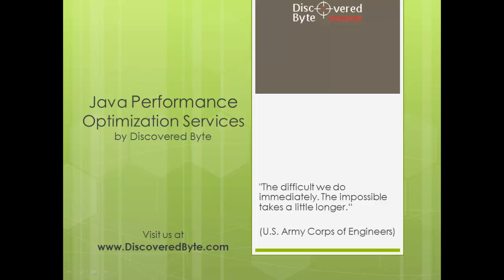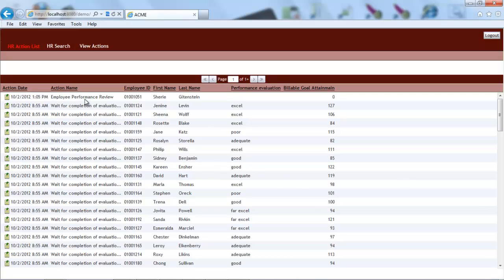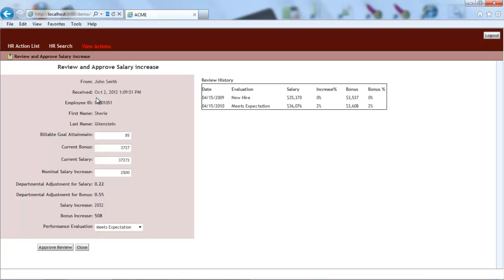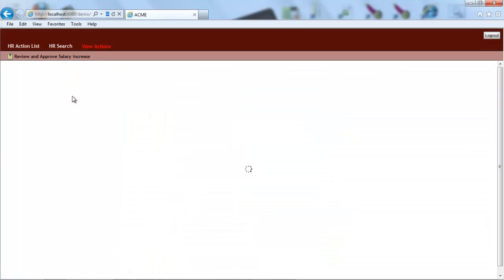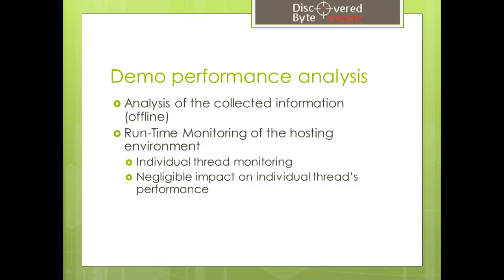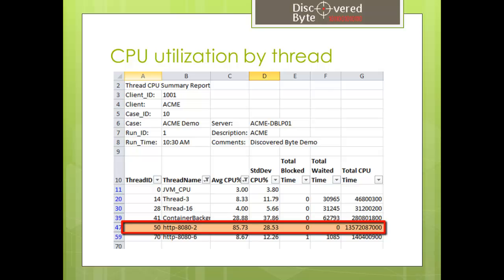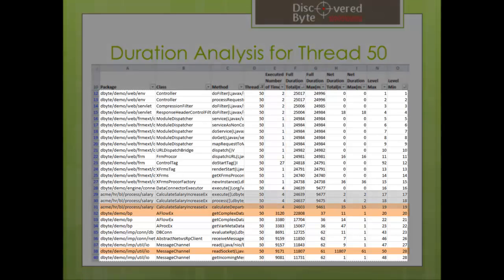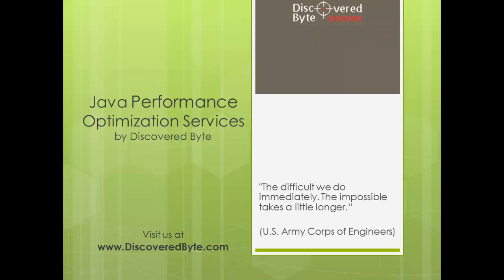Java Application Performance Optimization and Tuning Services Demo by Discovered Byte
Java Application Performance Optimization and Tuning Services Demo.

At Discovered Byte, we concentrate on improving Java-based applications by identifying the factors that negatively impact their performance. Over the course of the following few minutes, I'm going to demonstrate our approach and show reports which pinpoint the exact locations of application code inefficiencies and architecture flaws.